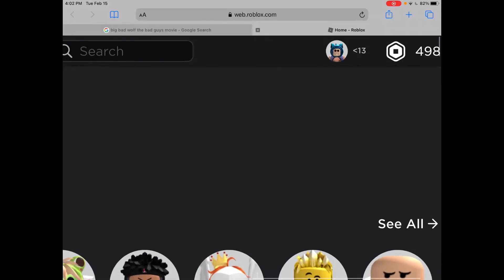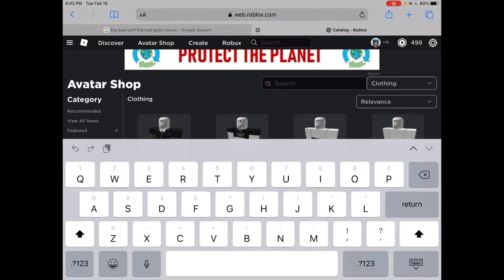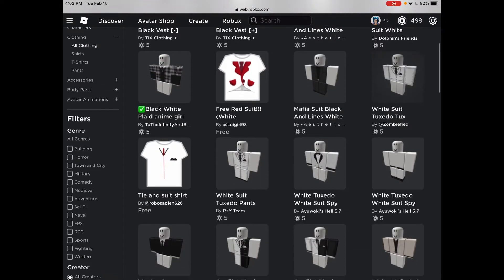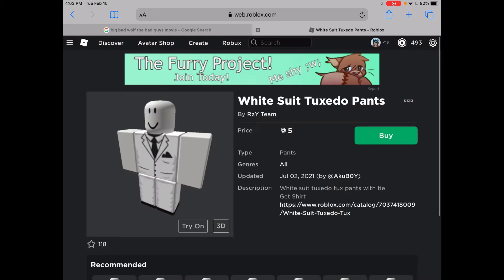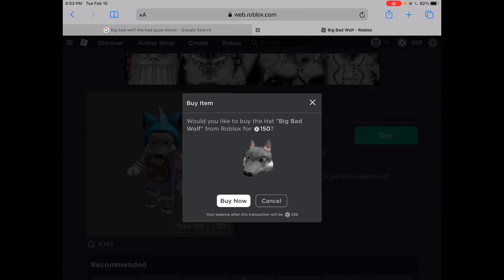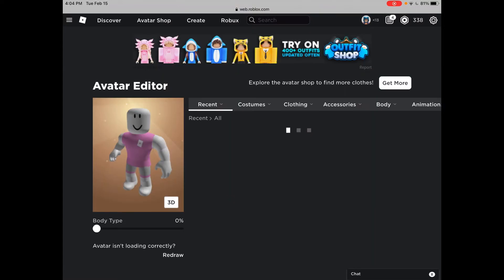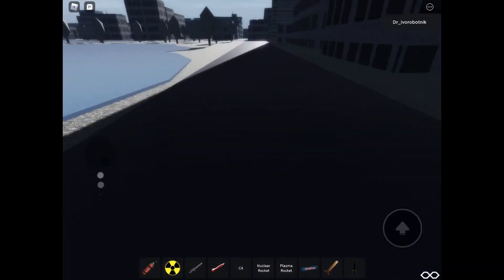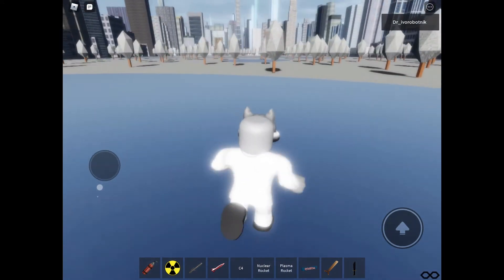Making mr.wolf ( THE BAD GUYS ) a roblox account (CRINGE OLD VIDEO )